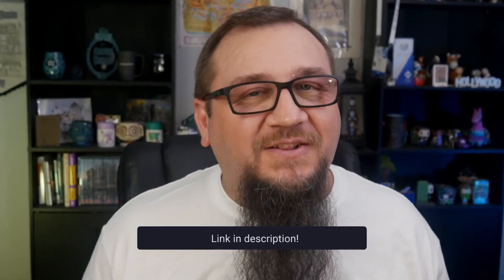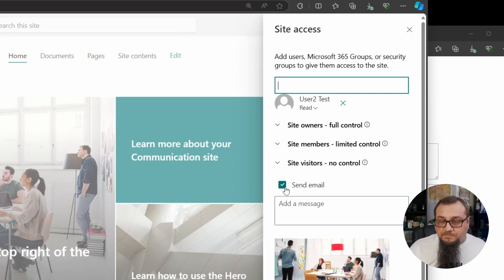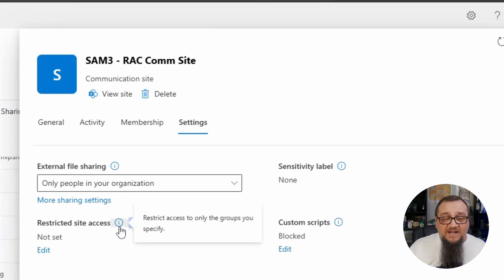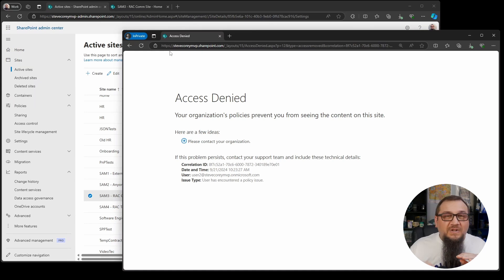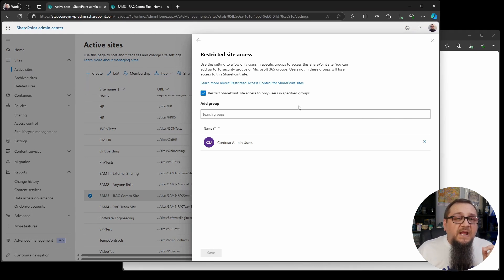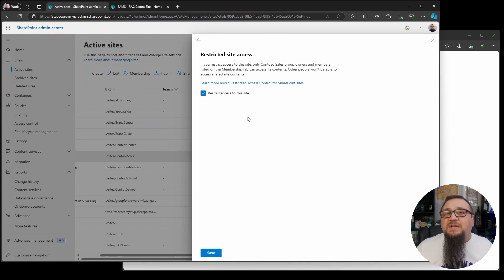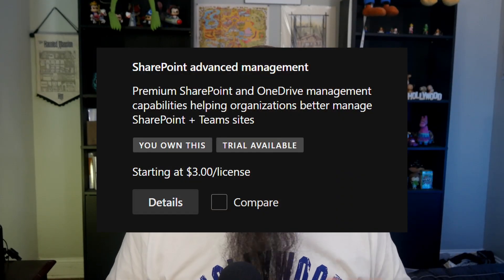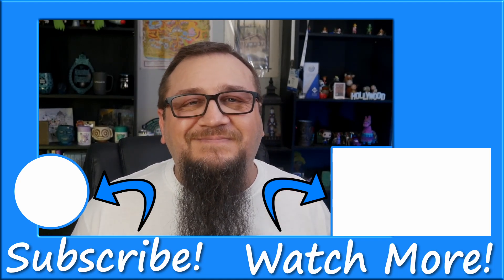How To Configure Restricted Access Control in SharePoint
Learn how to quickly lock down a SharePoint site using SharePoint Advanced Management features.

⌚ Timestamps
00:00 - Intro
01:19 - Setting up the scenario
02:26 - Enabling the feature
03:41 - Applying the RAC policy
05:24 - Testing the RAC policy
08:49 - RAC policies and group-connected sites
10:23 - Licensing

About this video:
As organizations prepare for Microsoft Copilot, securing SharePoint sites becomes critical. Removing sharing links in SharePoint is tedious, but this will buy you the time you need. This video shows how to apply restricted access controls in SharePoint Online. It's part of the SharePoint Advanced Management (SAM) set of features.